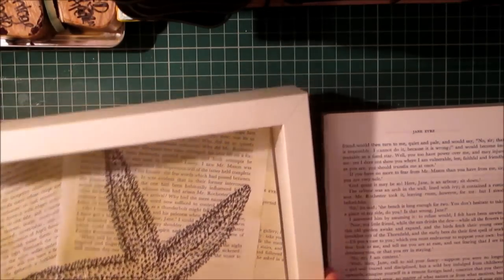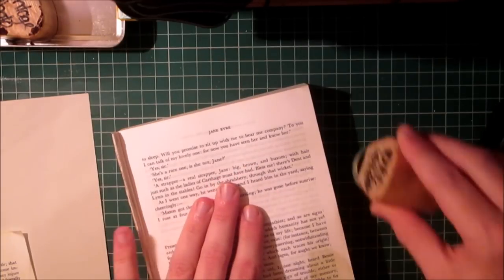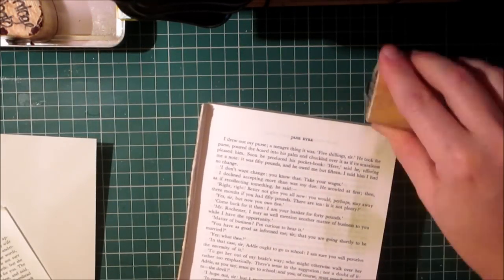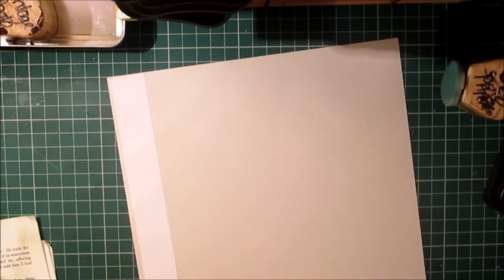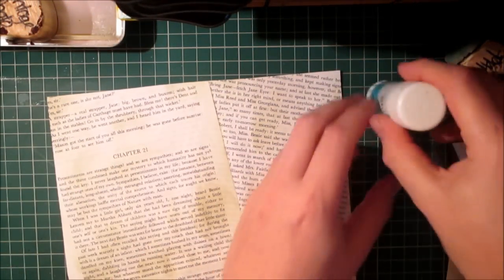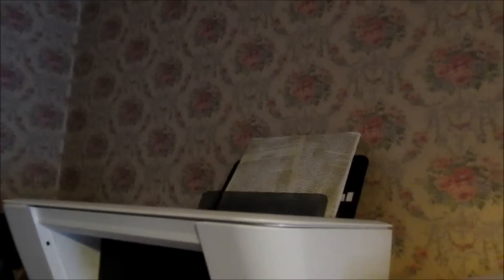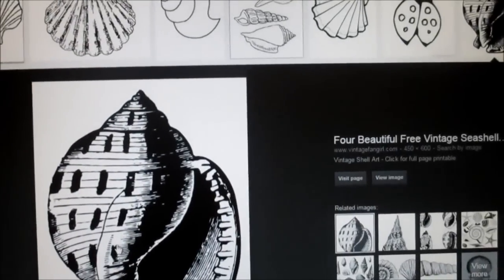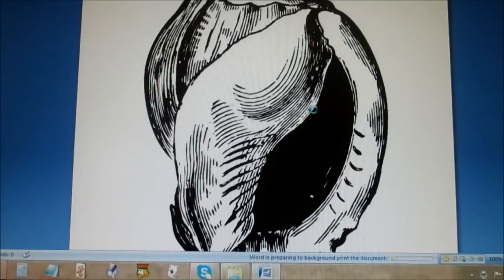Video 3 of 5 Bin to Beauty an Upcycle series with Maymay: Book paper to Nautical picture craft DIY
This is the third in the series of upcycle based video that Amy from Maymay made it and I are doing in the month of May 2015.. Enjoy..